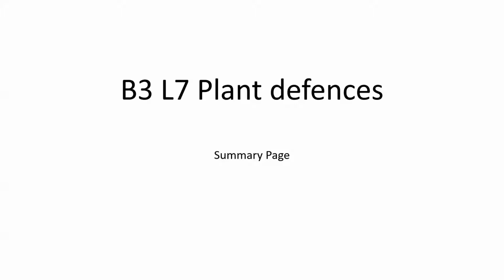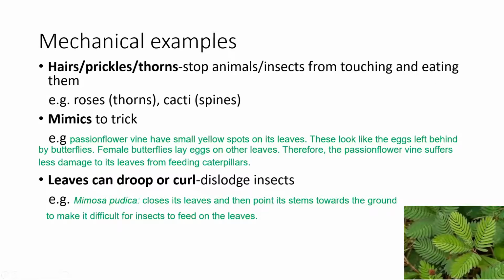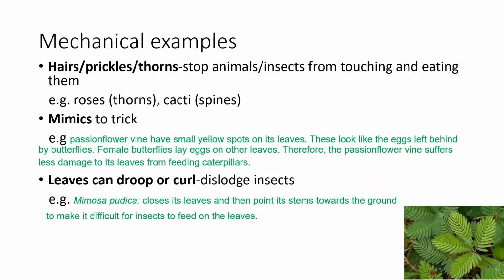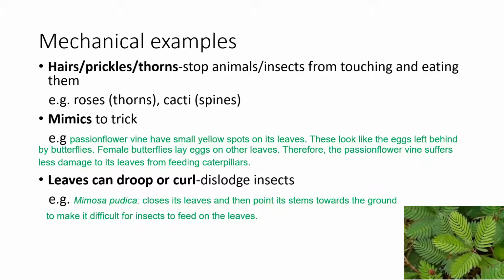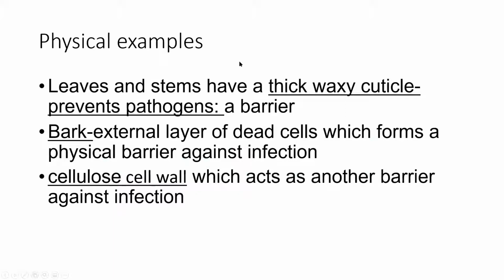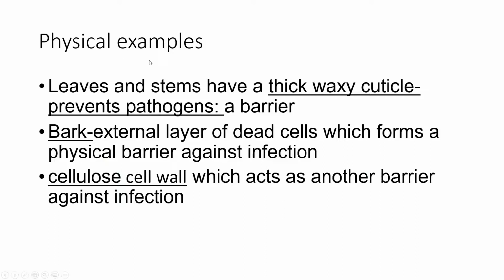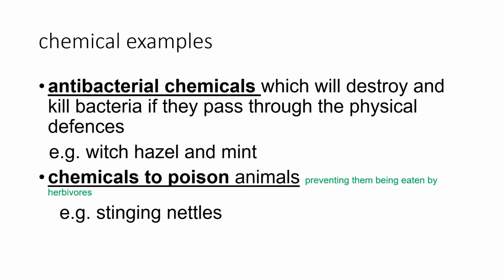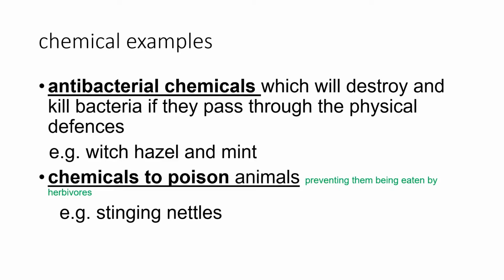B3 L7 Plant defences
AQA Biology.  This video explains mechanisms of plant defence.